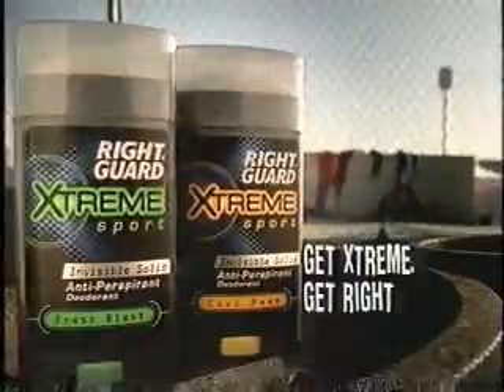Tom Green & a Tiger In a Right Guard Deodorant Commercial from 2000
An old commercial for Right Guard featuring Tom Green and a tiger.